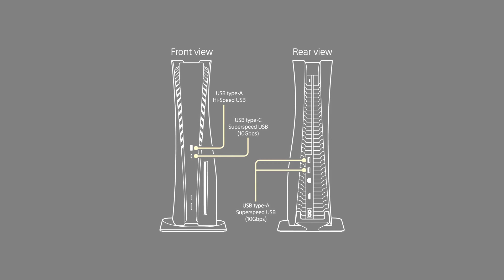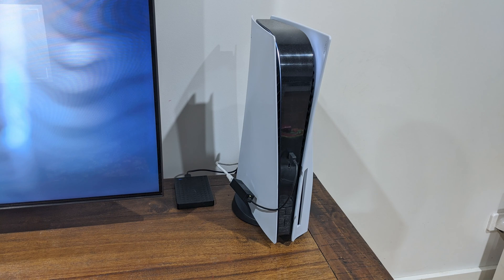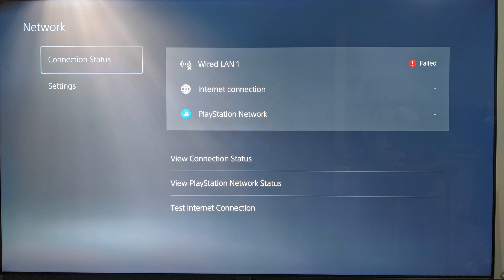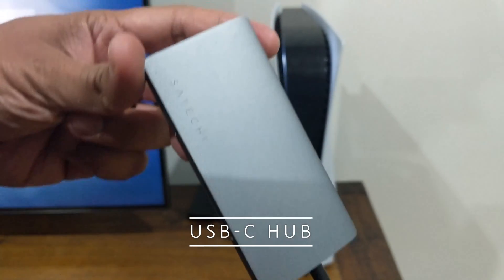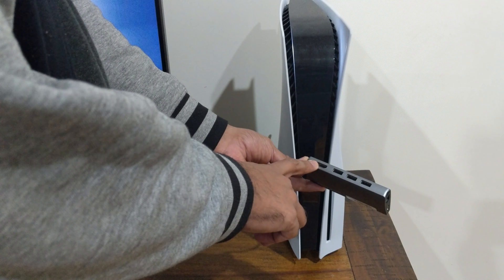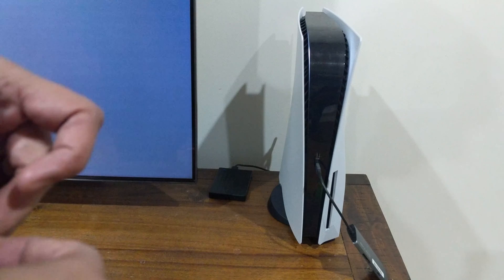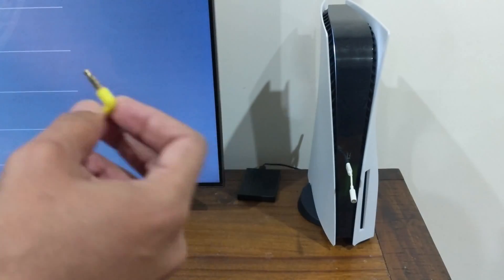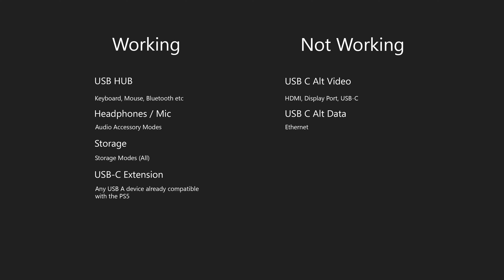Here's What you can do with the PS5 USB C Port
00:00 Intro
00:31 USB-A to Ethernet
01:06 USB-C to Ethernet
01:26 USB-C to USB-A Extension
01:58 USB-C Hub
02:53 USB-C Bluetooth Peripheral Mode
03:18 USB-C SDXC Storage
03:41 Audio Accessory Mode
04:17 Summary

The video is about testing the Playstation 5 (PS5) USB C port capabilities.